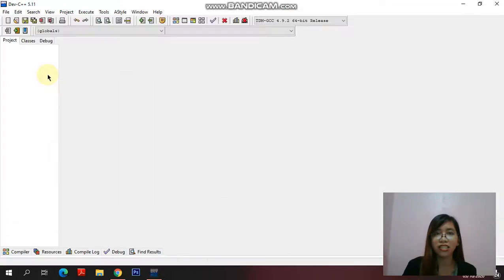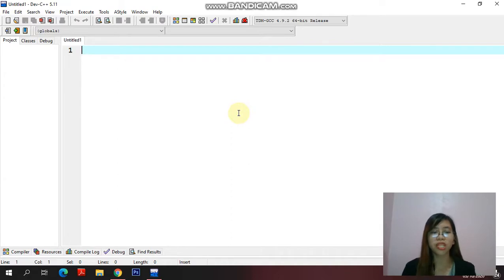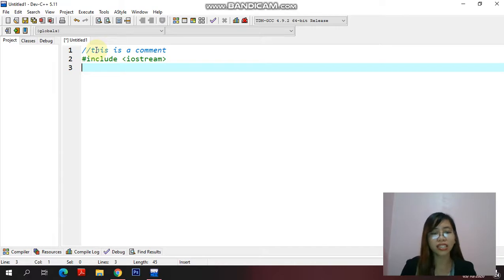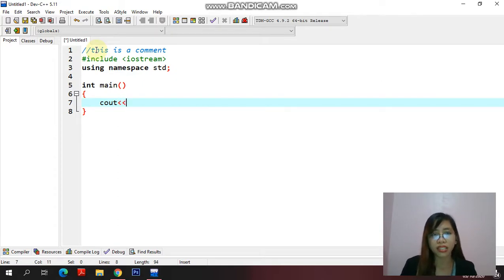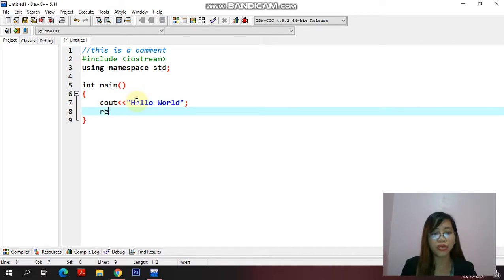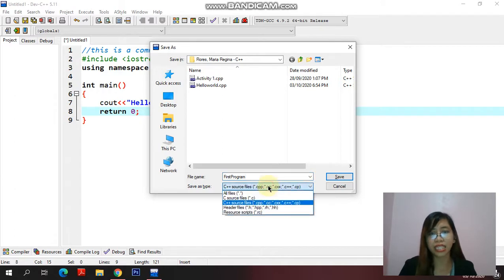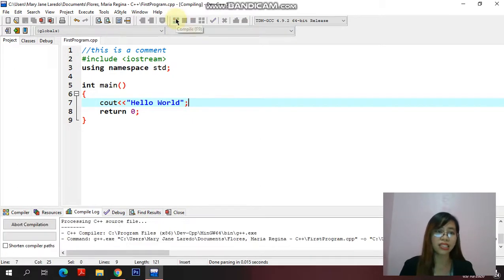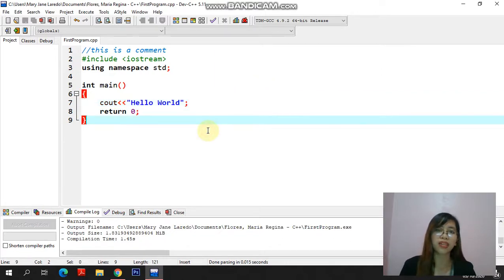Topic 2.1 | Parts of a C++ Program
Good day class! In this video, we will discuss the parts and component of C++ program that serves specific purposes.